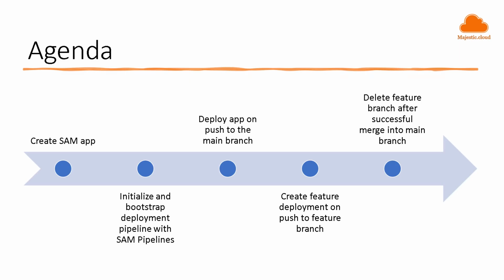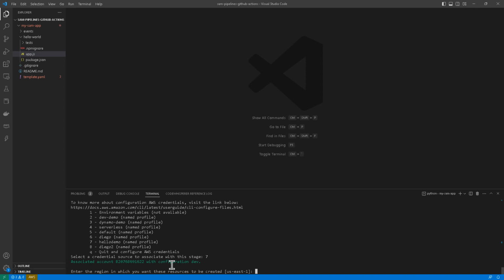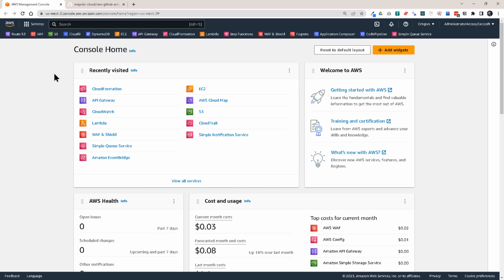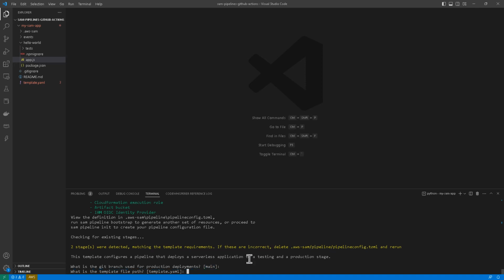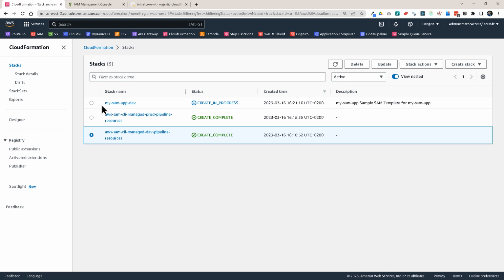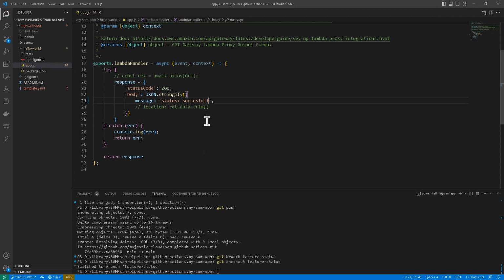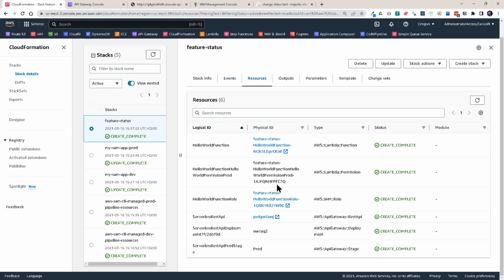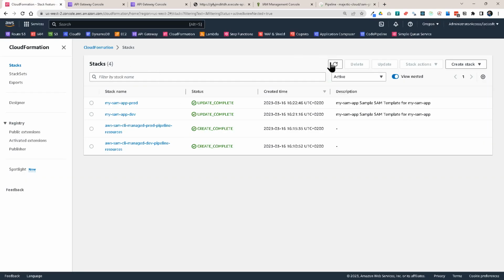Deploy your serverless app with AWS SAM Pipelines & Github Actions (also using OpenID Connect)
Your serverless application needs a proper CI/CD pipeline so you can easily test and deploy your application to your AWS accounts. In this video I will show you how to create such a deployment pipeline with AWS SAM Pipelines and Github Actions. For this setup we are using OpenID Connect so we set up an identity provider in AWS and with the associated roles we can do the deployments without having to use secret access keys.

The pipeline will be triggered by a push to a specific branch (main)  and it will deploy the app to the dev stage and prod stage while having steps where you can run different types of tests. It also supports feature branches/stacks so you will have a completely independent stack for testing out new features. After the feature was properly tested you can merge it into the main branch and there is a step for deleting these feature branches/stacks.